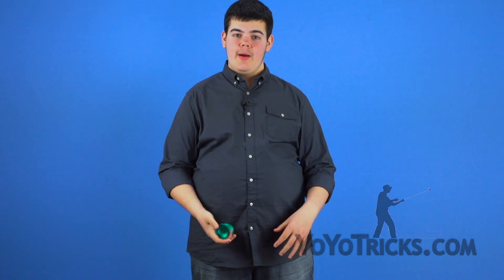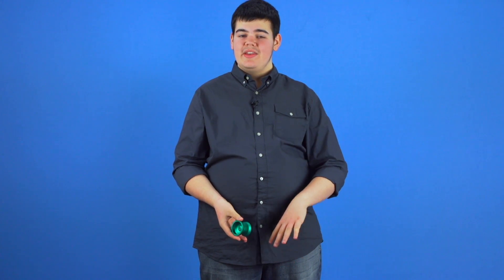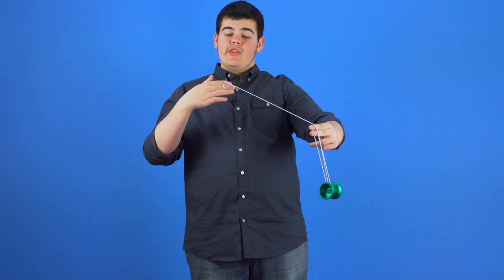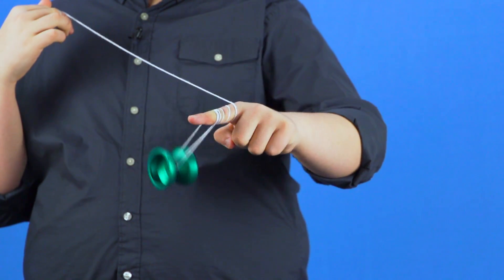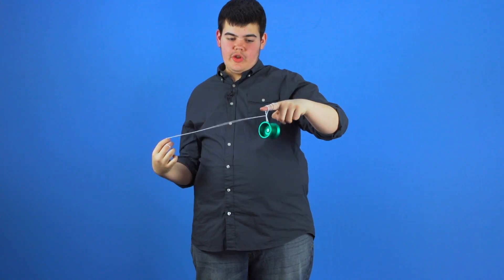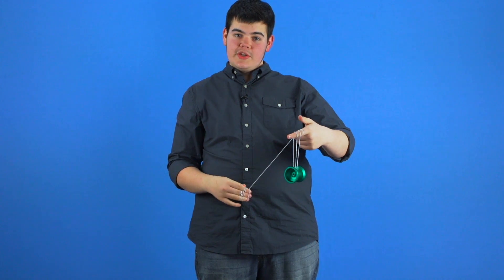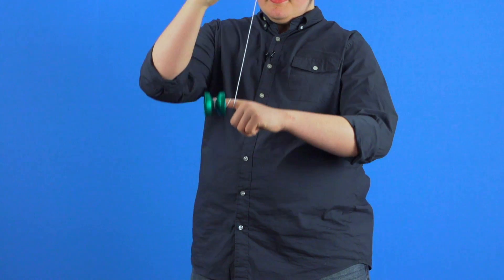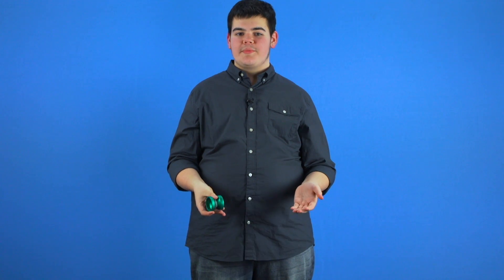Wraps and Slack: Vol. 2 Braintwister Combo Series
Learn the trick Wave Rider, as well as the elements of rolling, unrolling, and manual and slack unwraps, to incorporate into your own braintwister combos.